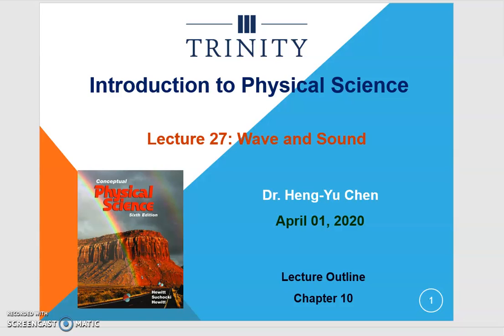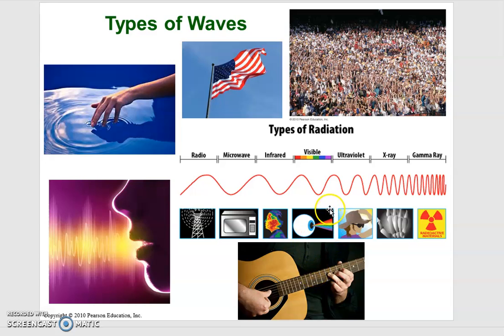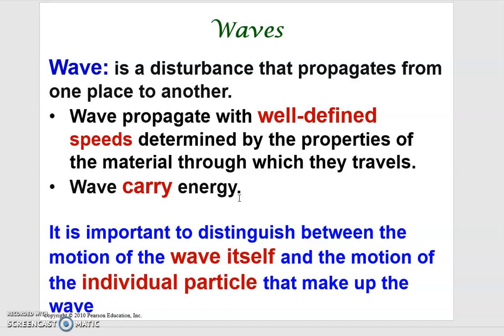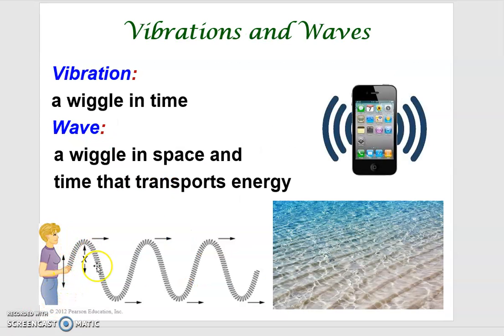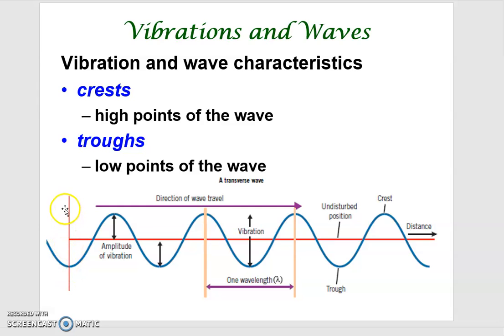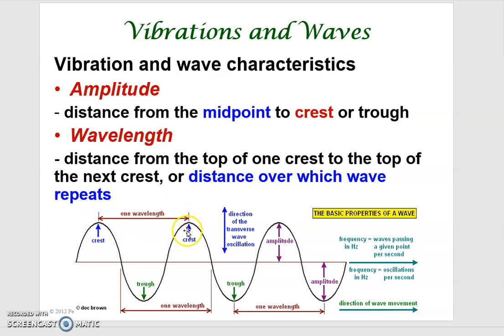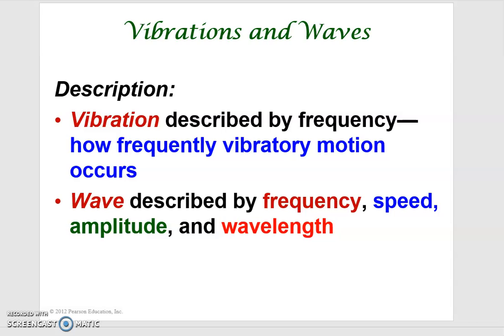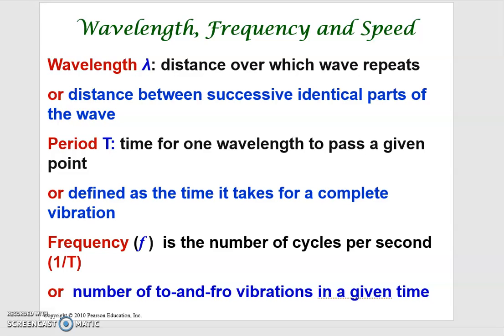Lecture_27.3_CH10